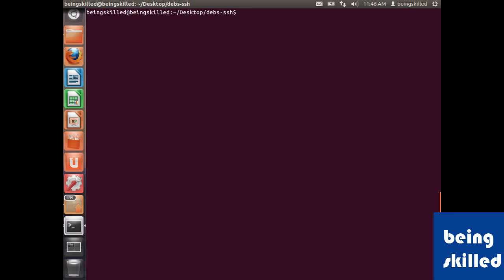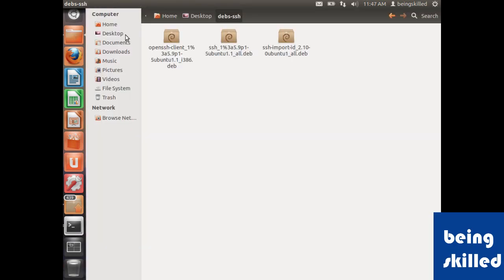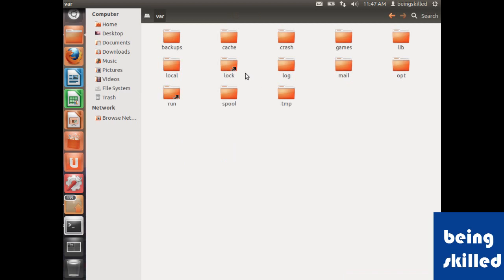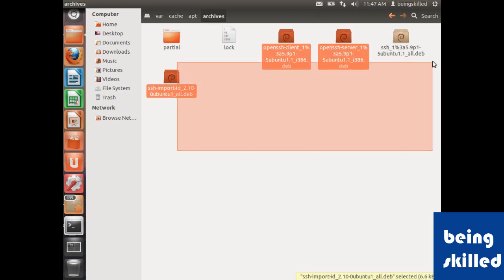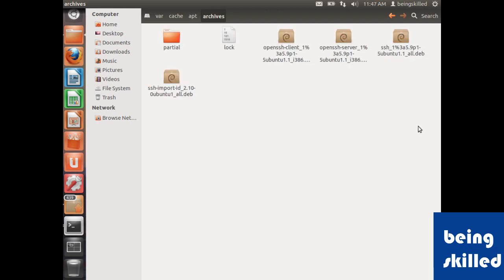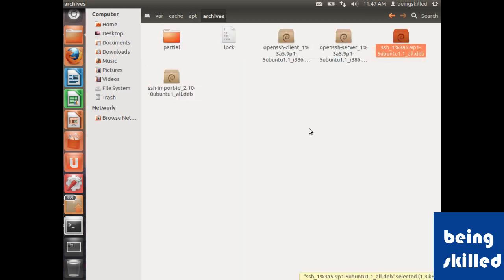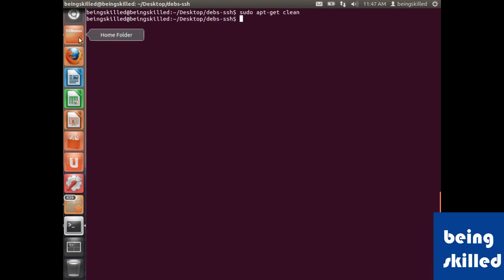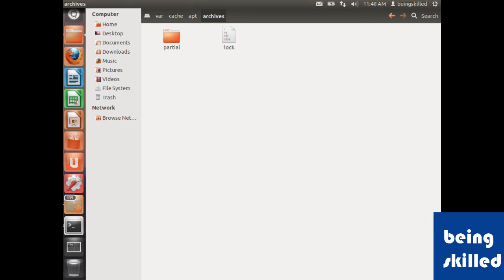How to clean apt-get database and save disk space in Ubuntu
The path of apt-get archives is /var/cache/apt/archives/